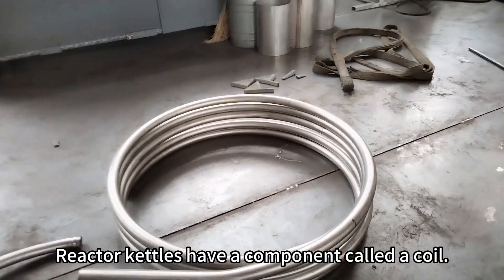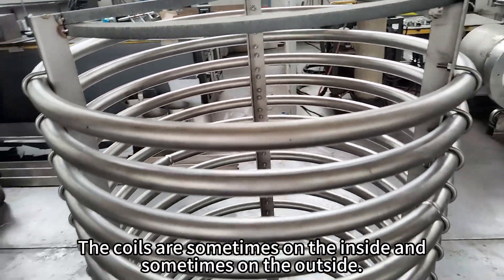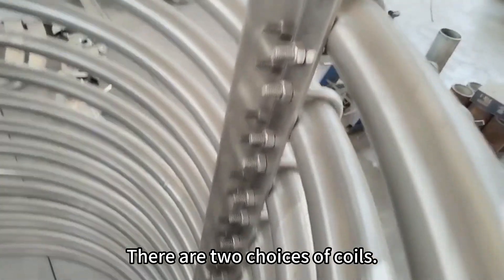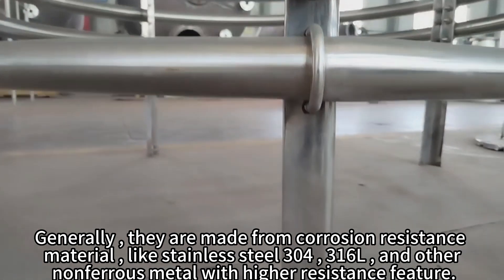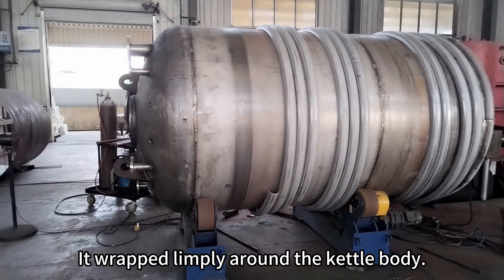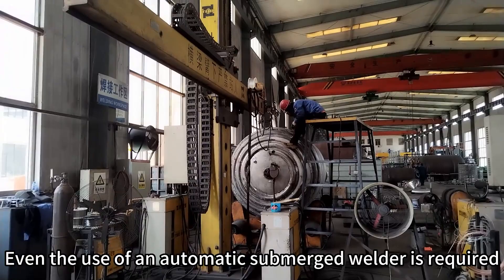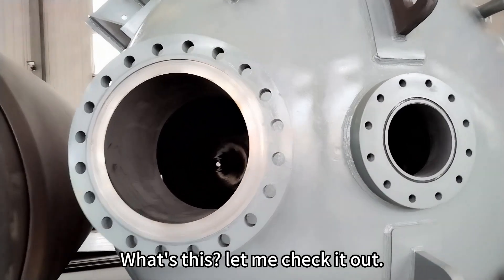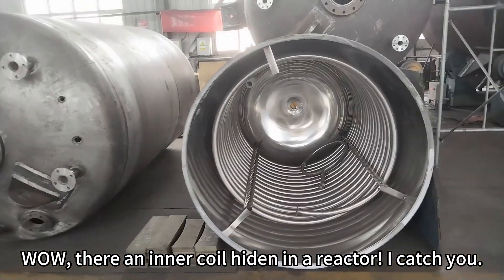Coils secret | reactor constructure | fabrication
Reactor kettles have a component called a coil.
The coil is also called snake pipe because it is coiled up like a snake.
In a reactor, a cooling or heating medium is passed into the coil to cool or heat the reactor.
The coils are sometimes on the inside and sometimes on the outside. There are also cases where another form of heating is required and the coil is simply not used.
Therefore, when we look at a reactor with or without a coil, we should never look at its appearance.
There are two choices of coils. One is an internal coil, and they look like WHAT YOU ARE WATCHING AT NOW. Generally, they are made from corrosion resistance materials, like stainless steel 304, 316L , and other nonferrous metal with higher resistance features.
The other is an external coil, which usually looks like this. It wrapped limply around the kettle body. But after a bit of conditioning by the master worker,
he immediately became upright!
 Its edges need to be tightly welded to the kettle body.

The inner coiled tube reactor is suitable for the reaction of materials with high viscosity, high concentration, easy to crystallize, and easy to decompose. Its advantages are a uniform flow of reactants, strong resistance to scaling, and good product repeatability.

The external coil reactor, on the other hand, is installed outside the reactor. At first, it is like this, then welded, welded, welded, and finally became like this. The external coil reactor is suitable for high temperature, high pressure, volatile and oxidizing reactions. Its advantage is that the reaction temperature is easy to control, adaptable, and fast reaction speed.

In a word, both internal coil reactor and external coil reactor have their advantages of application under different reaction conditions. It is of course your freedom to choose which kind of reactor, but sometimes it may be slightly more scientific to choose according to the actual reaction conditions.